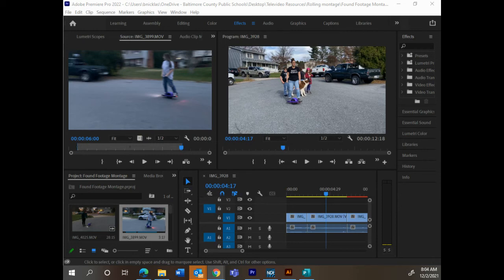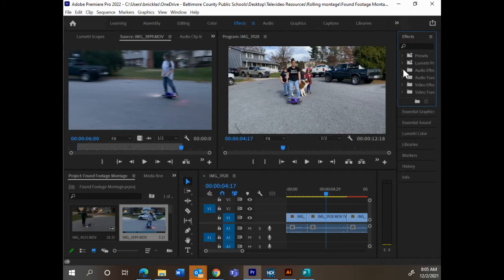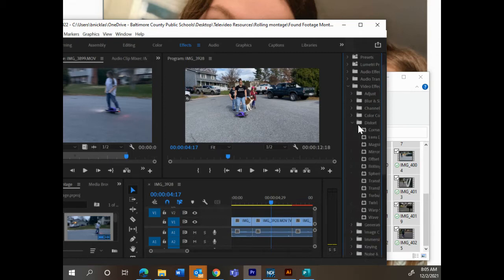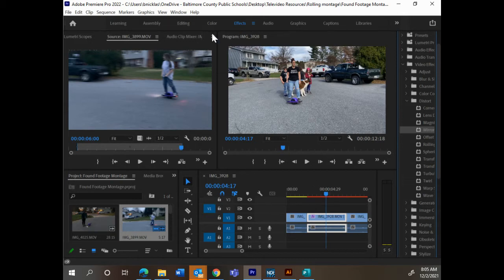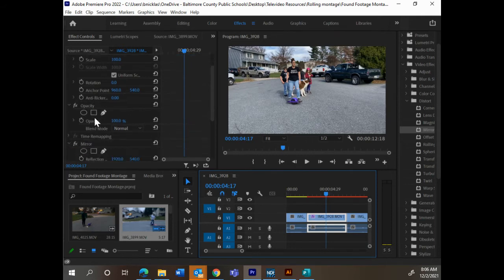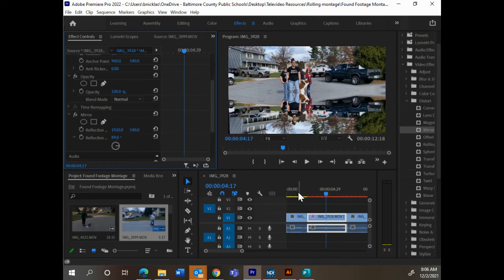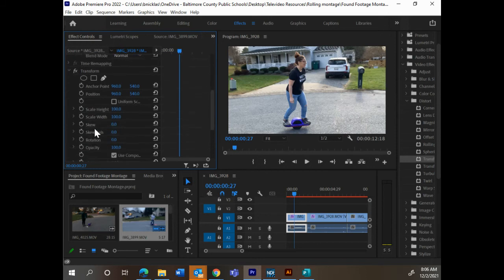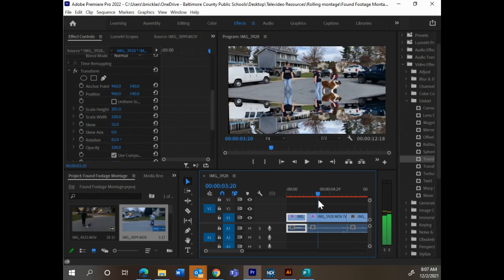Adding Video Effects in Adobe Premiere 2022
How to add video effects to a clip on your timeline in adobe premiere Pro 2022